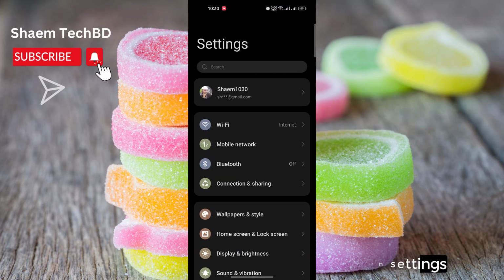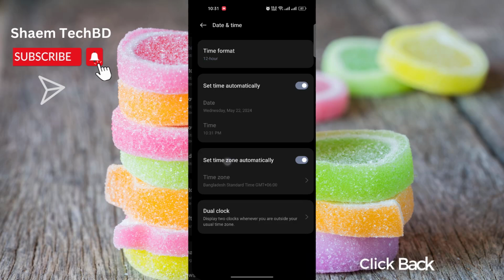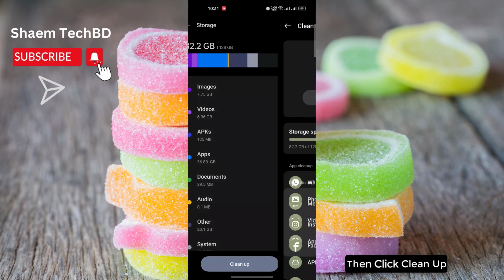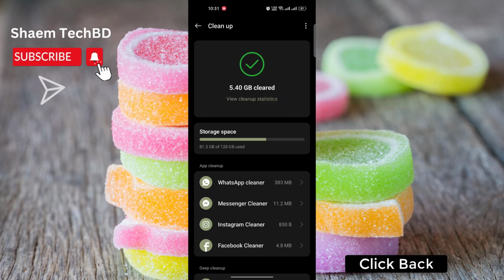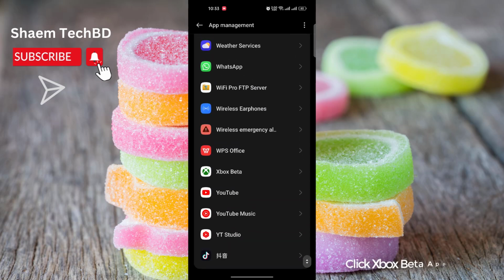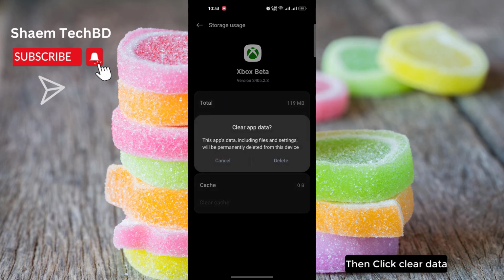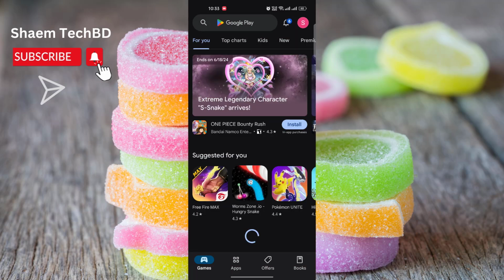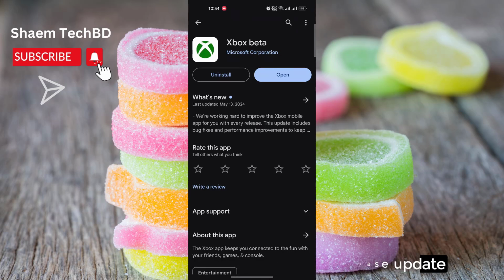How to Fix Xbox Beta App Stopped Working Entirely in Android